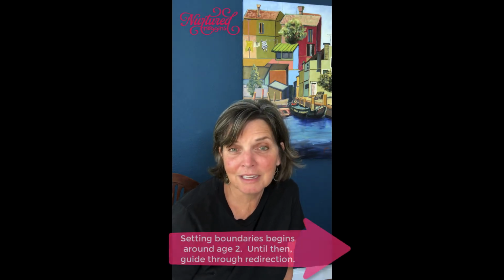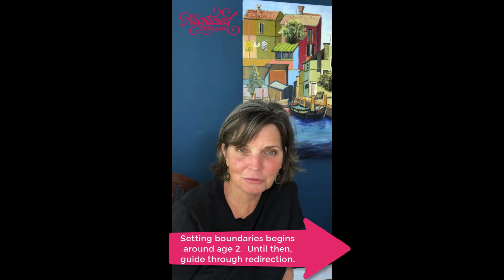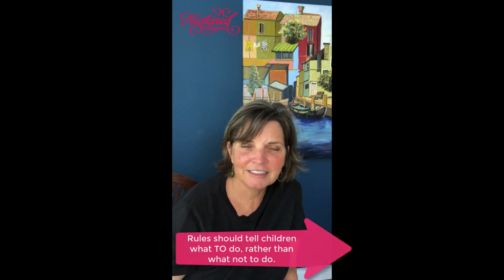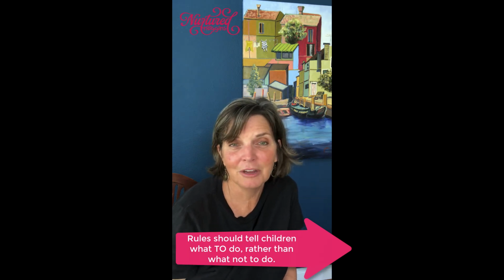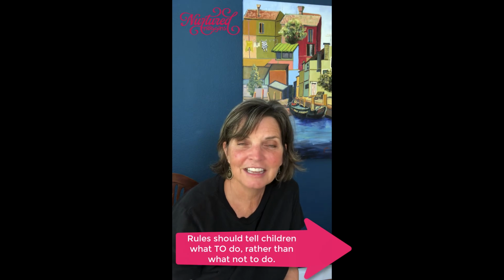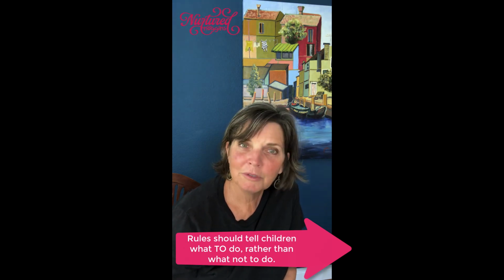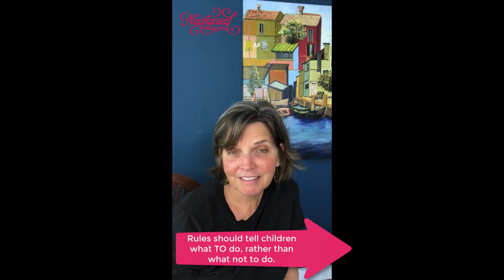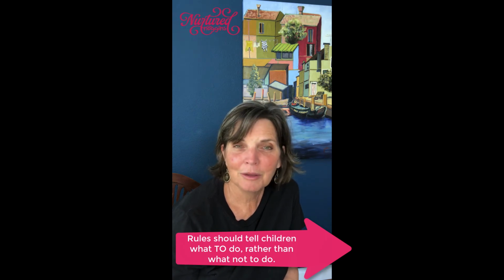Setting rules to guide your toddlers behavior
Simple rules, using very few words and positive language will help your youngest children. Boundaries help children feel safe and secure!